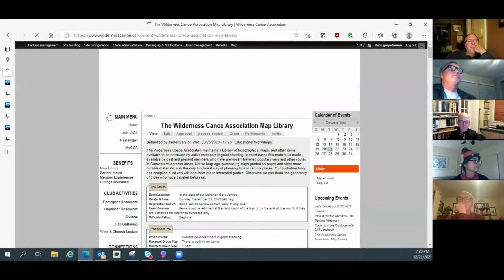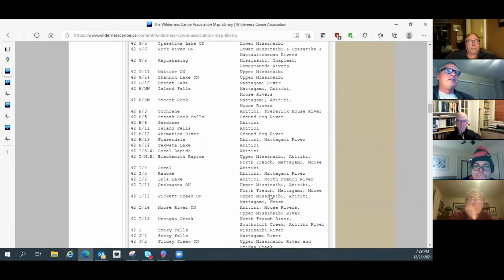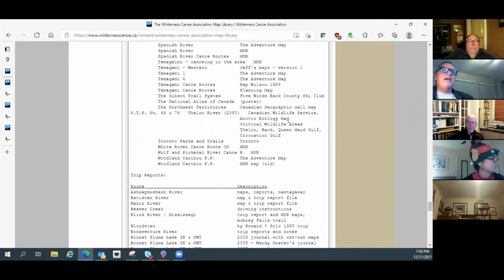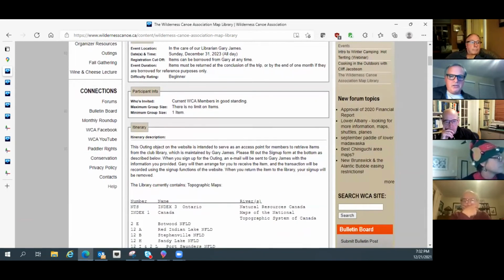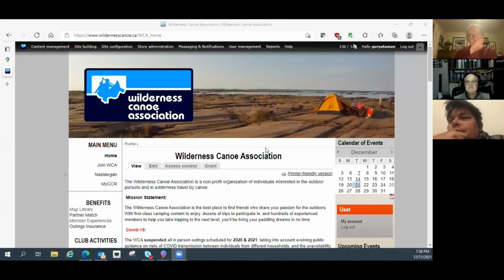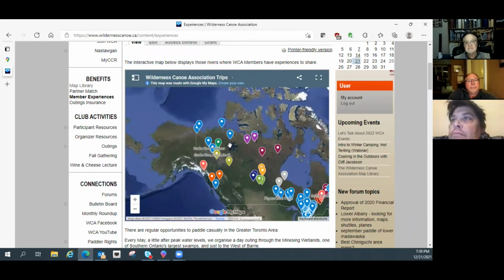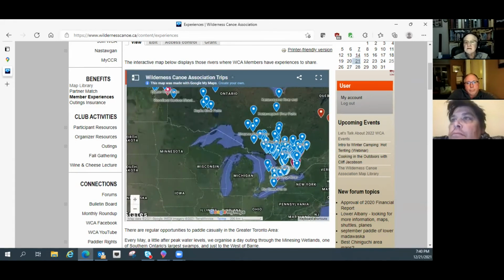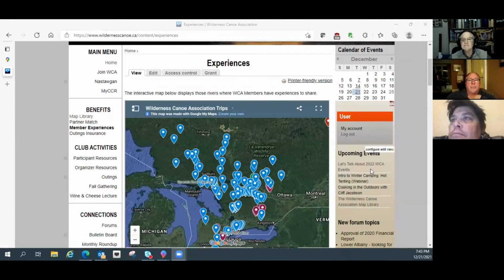The Wilderness Canoe Association Map Library & Member Networking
Some of the Benefits available to Members of the Wilderness Canoe Association, including how to retrieve canoe trip information from our Map Library, and network with other members.